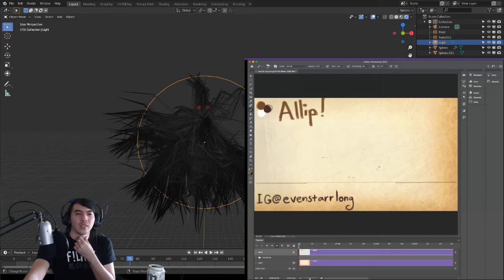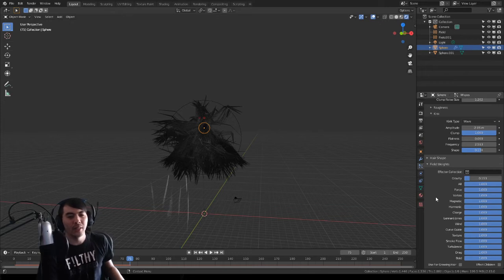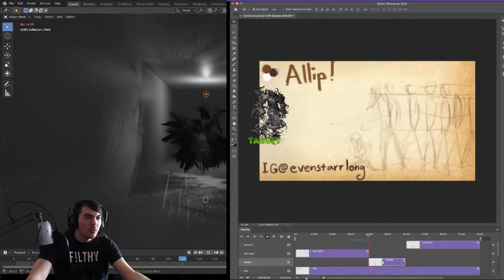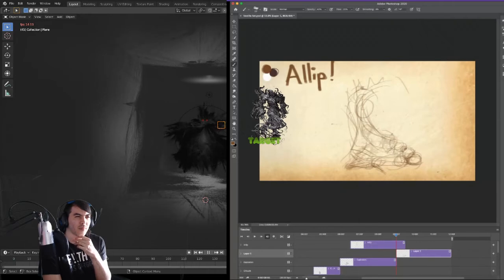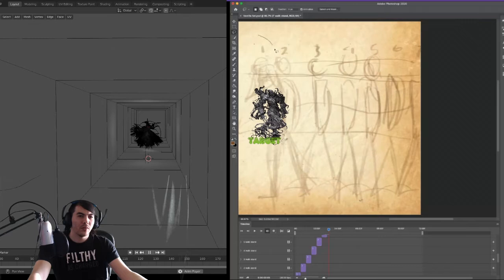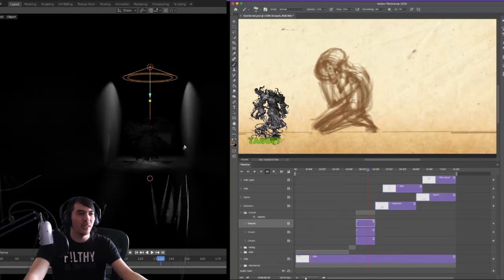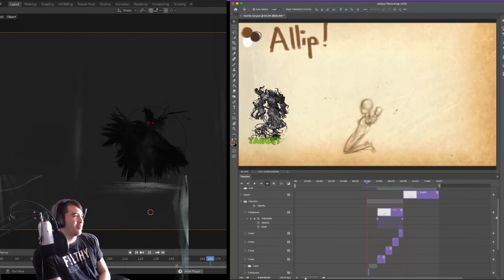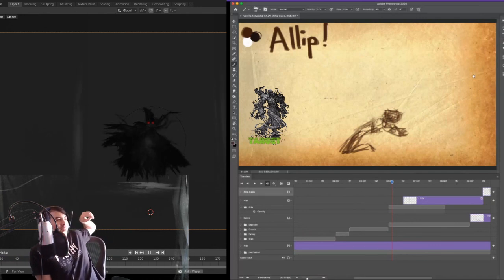Some Sort-a Talk Show (ft. Evenstarr) - Monster Manual Roadtrip: Allip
I know the video length is... tiresome.
Phase 1- Just get the videos UP
Phase 2- Jot down P.O.I. in preparation for when Youtube grants this small channel chapters.

A project in which an artist and an idiot draw, craft and talk their way through the pages of the DnD Monster Manual.

Stop #1 - Allip